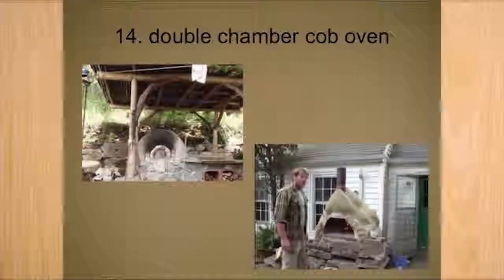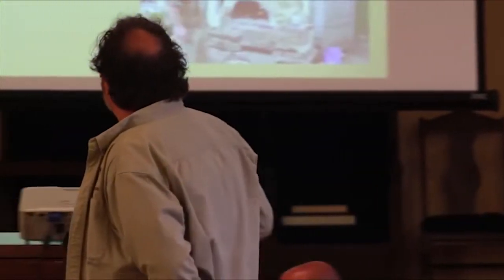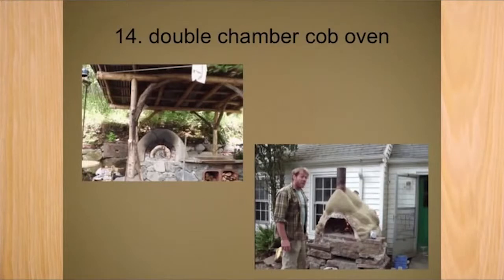Paul Wheaton on Building a Better World: 14 of 72. Double Chamber Cob Oven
This video is a part of a presentation that Paul Wheaton gave in 2013.

That presentation is in many ways the foundation for his new book, Building a Better World in your Backyard:

Transcription:
A double chamber cob oven. Who here has thought to themselves, that one of these days I am going to build a cob oven? It was common thing. 2005 called and they want their cob oven back. The double chamber cob oven is this weird thing and because now we have, the rocket stove stuff that burn so much cleaner. Why would you ever want it? Because if you look at the stuff on the left you could see that black splotch on it and then this one here this has got smoke pouring out of it. All that smoke makes me think I am not going to fool with that. That is damn nasty. I do not mean we are supposed to be cleaning the air. We want cleaner air and then we are putting all this smoke up? Surely, there is something better. Ernie Wisner on the right there came up with better. He came up with something where it has two chambers. One is the main regular cob oven chamber and the other one has got some rockety stuff, you can kinda see the flames shooting out of the top right there. It got some of the rockety stuff. It is not as clean as our rocket stuff but it is really really clean, and as he takes the door on and off, you could see it go from Smokey like your regular cob oven to like burning very clean again. So but the thing is that if you are going to do a cob oven this is the one you want to look at. For years Ernie and Erica, they just gave all the information away free and they would send Erica off to work these minimum wage jobs to make ends meet. I said you have to stop doing that. You guys need to be working on the rocket mass heaters all the time not going to some lame minimum wage job. I asked them to make plans and they have made plans for their double chamber cob oven, and some of their rocket mass heaters and you can buy those plans. I am proud to say that they are no longer working at some suck minimum wage job.